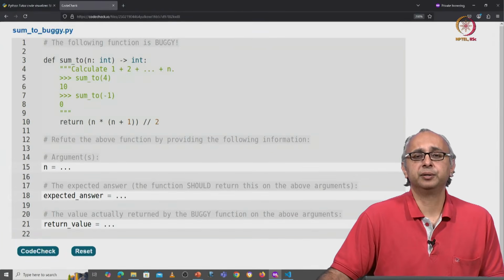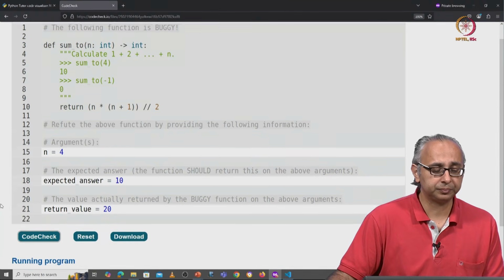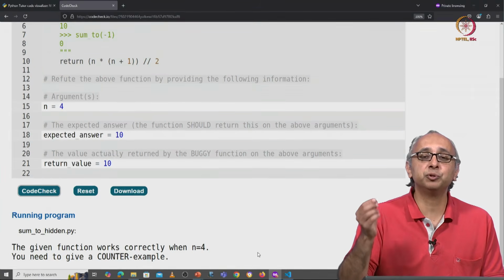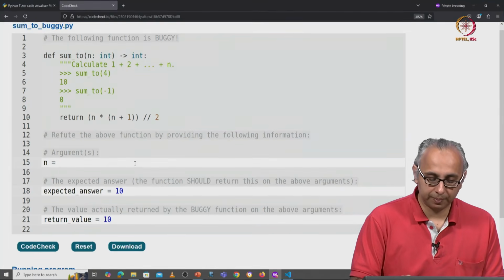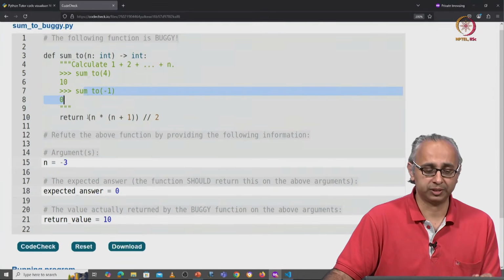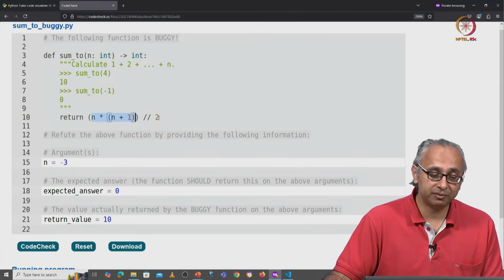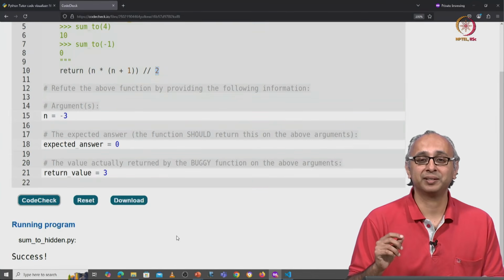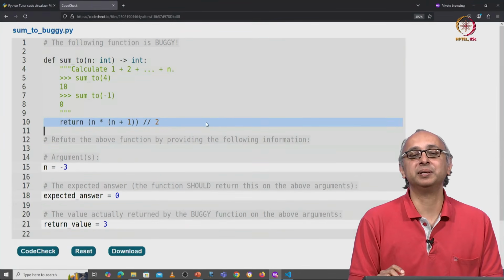Lec 101 Refuting the buggy code